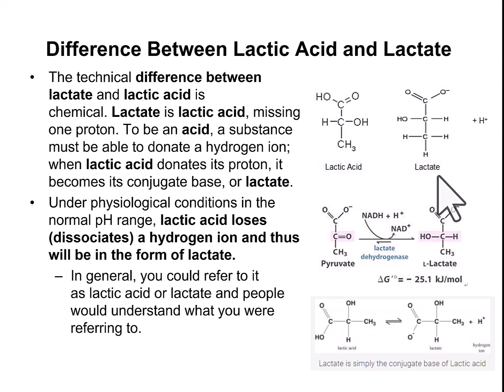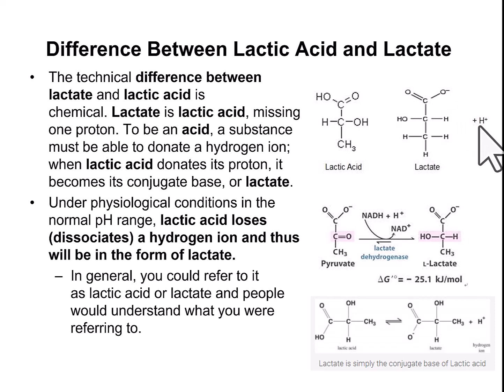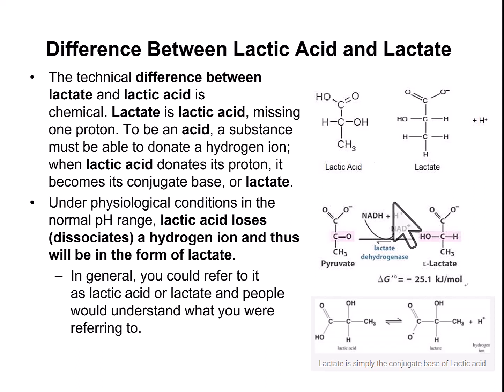Lactic Acid vs Lactate